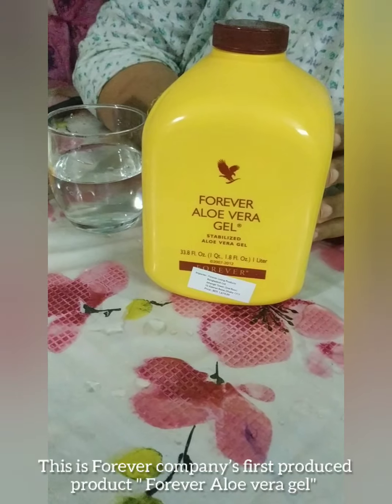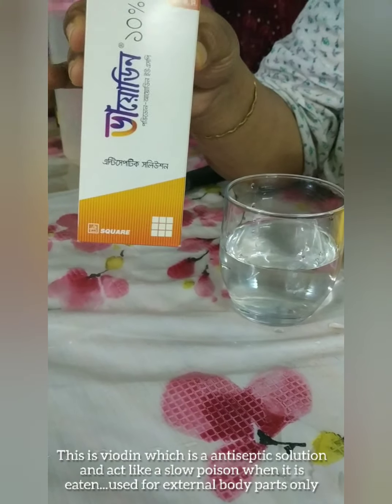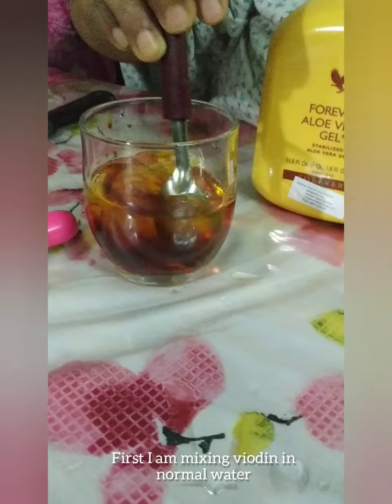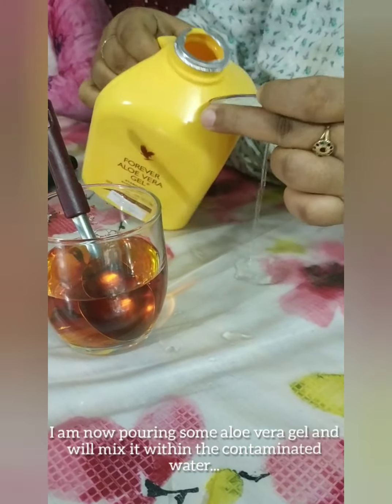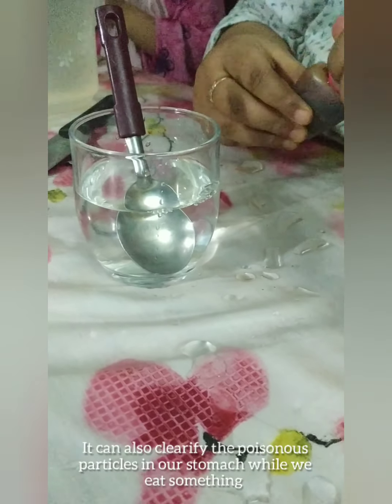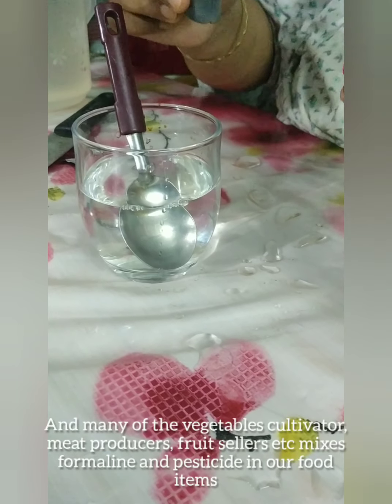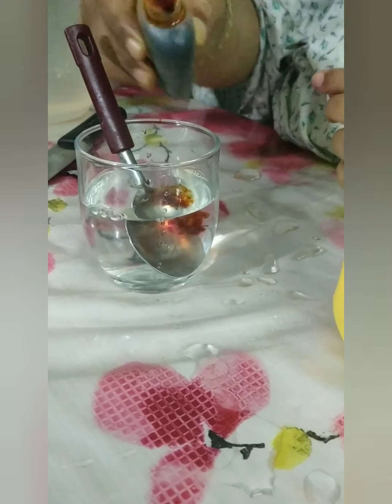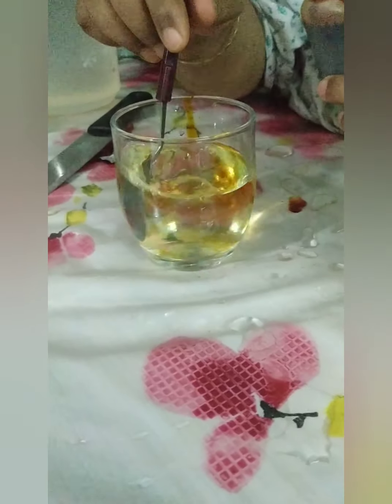FOREVER ALOE VERA GEL demonstration.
This video is prepare to show only how this gel benefits our body and digestive system when taken.